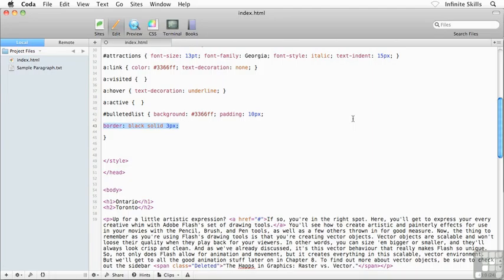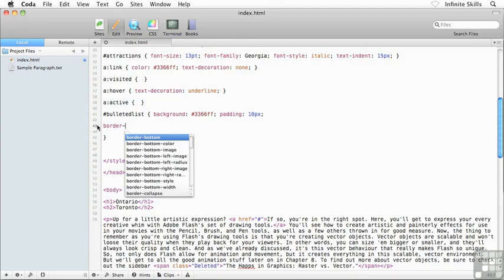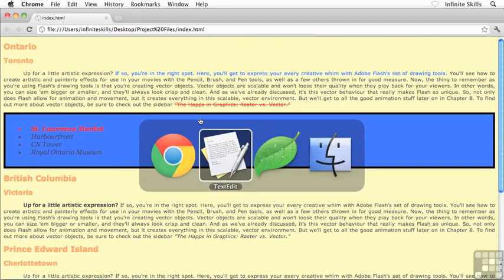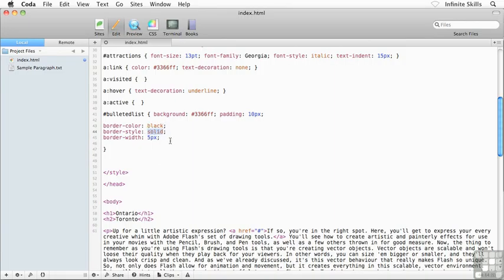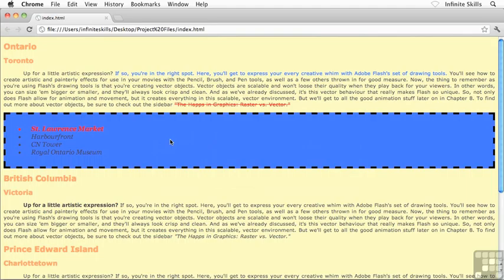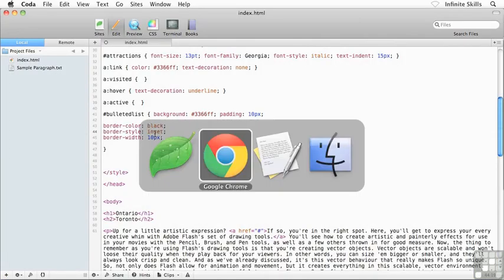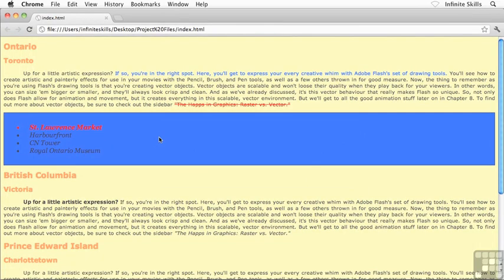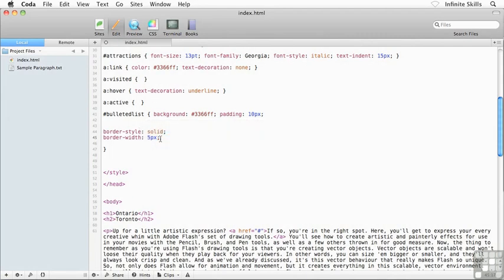Lecture 40 Exploring Border Values‏ Free Cascading style sheet CSS Tuts by Aamir Nadeem in English T